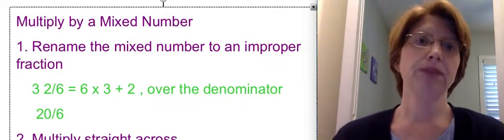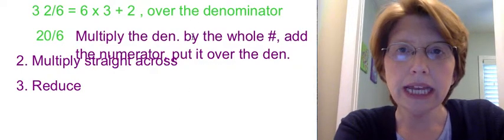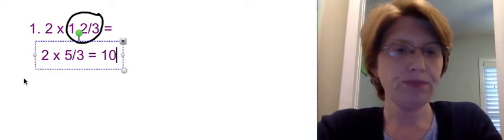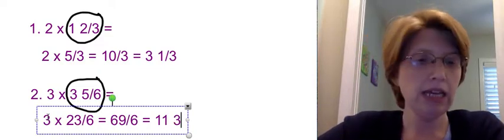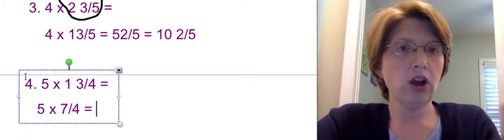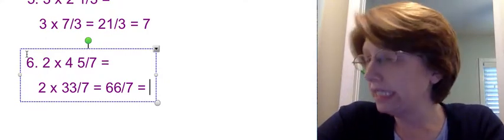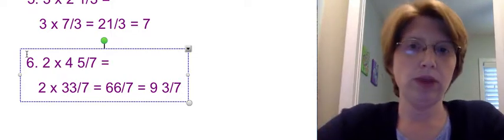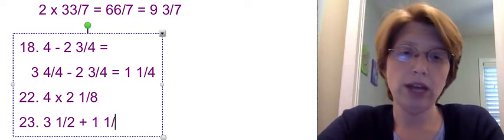BJU Math 5 Mult by a Mixed number April 1